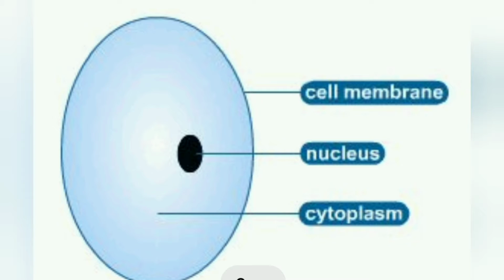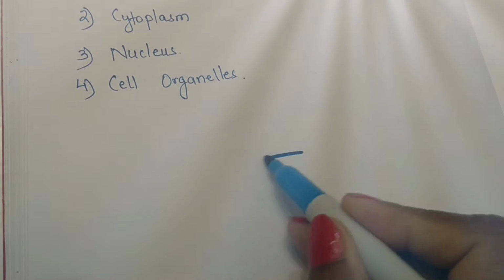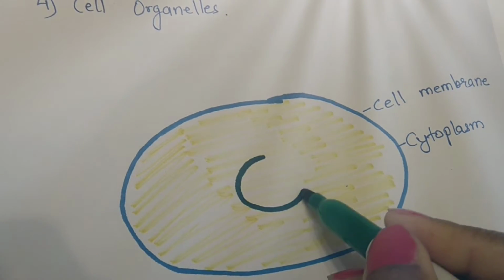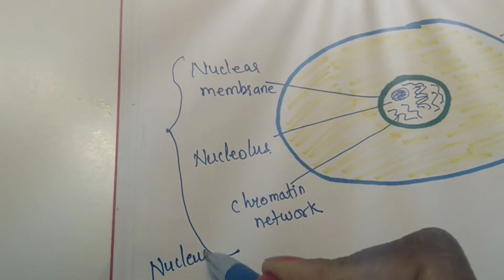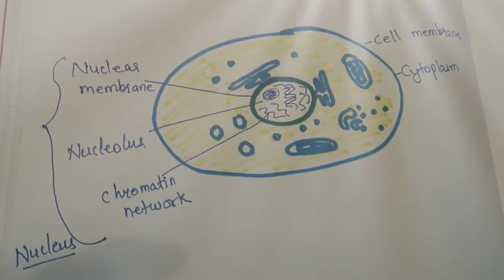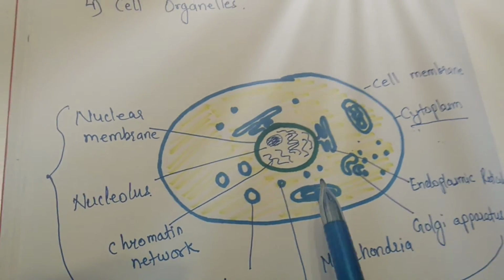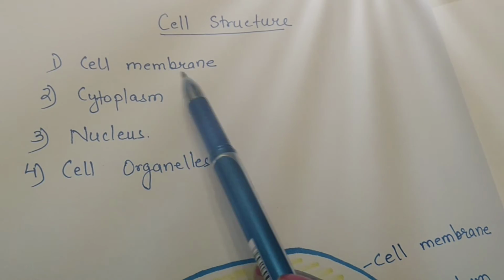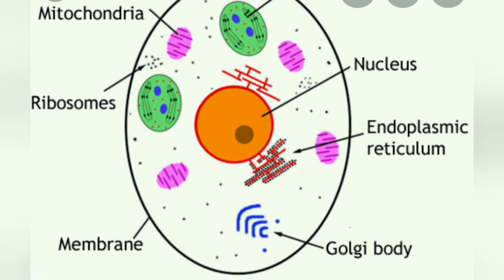Cell structure- GCSE & CBSE Science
Cell structure is explained . It tells about the different important parts of the cell.